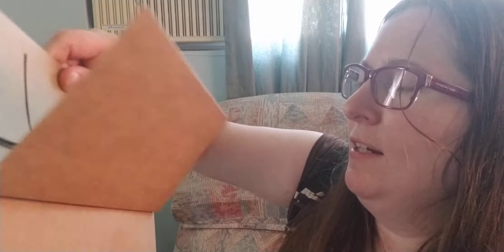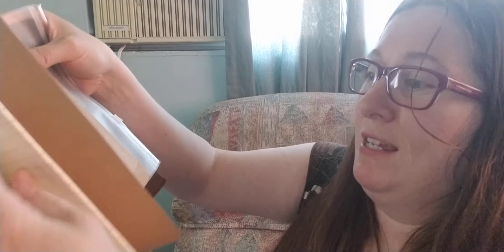Refillable Leather Journal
I love the oldschool, worn look of this journal. Perfect for chronicling your adventures.